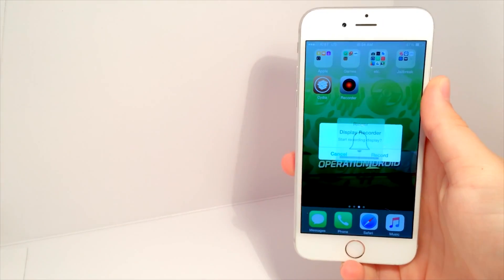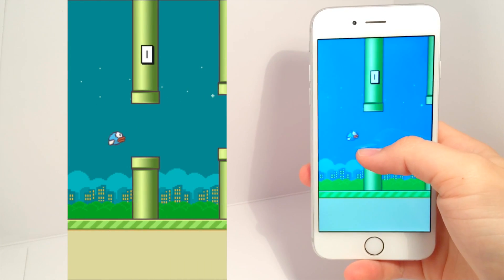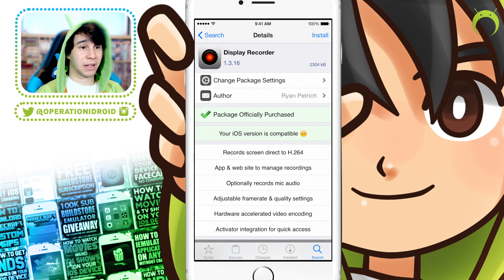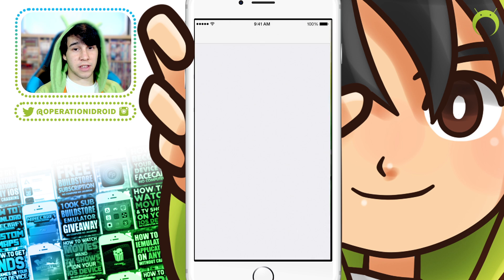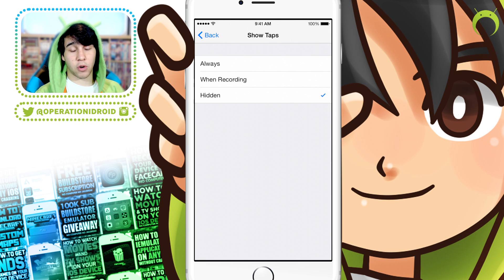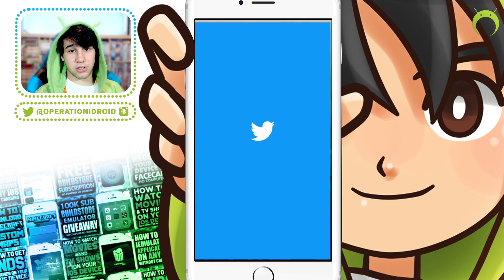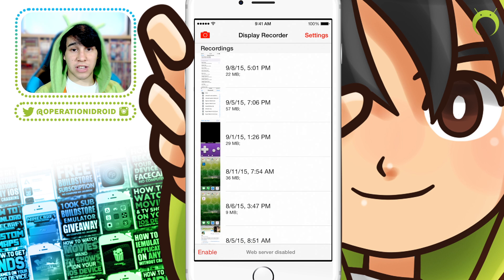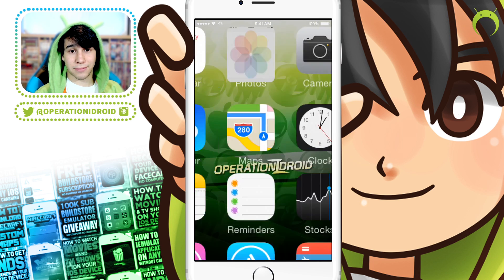Display Recorder: How I RECORD my iOS Device (JAILBREAK) (NO COMPUTER) iPhone iPad iPod Touch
Hey OPERATION in this video I'll be showing you How To record your iOS device's screen using the same screen recorder I use! Thanks and Welcome to the OPERATION :)

Music in the BG: Title: Noisestorm - Airwaves